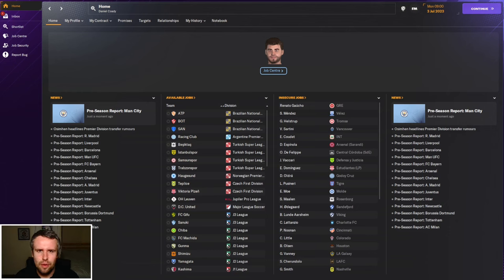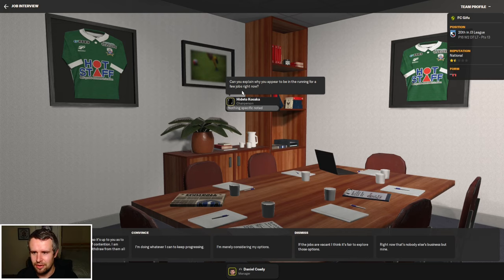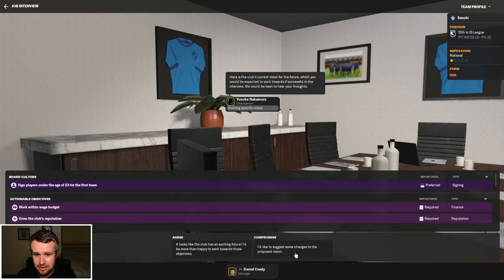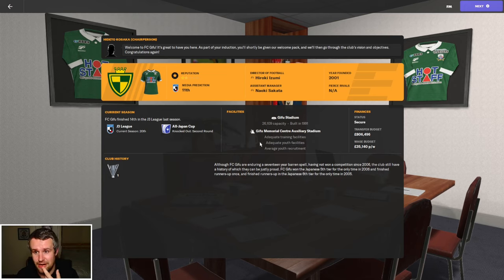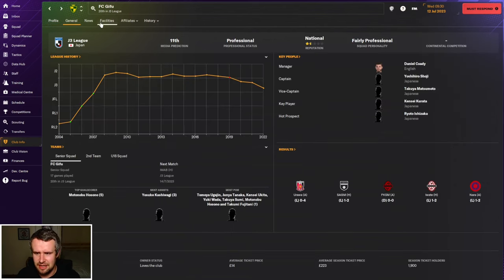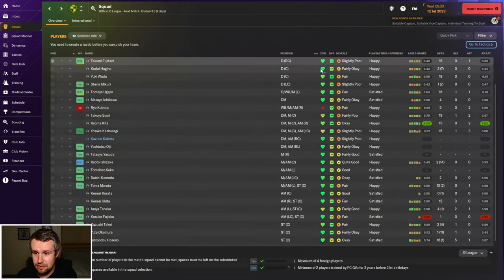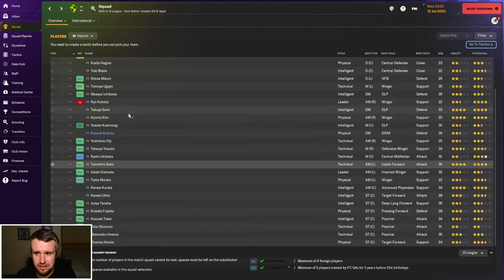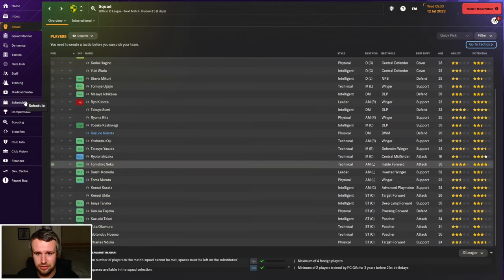FM24 | The Head Coach | EPISODE 1 - THE UNEMPLOYED JOURNEYMAN | Football Manager 2024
Welcome to episode 1 of my FM24 Head Coach story. We return for our annual journeyman story, combined with a Director of Football challenge. We start unemployed with no reputation or coaching badges, working our way to the top of the game with no say in transfers, contracts or staffing. In episode 1, we search for our first job, hoping for an interview and job offer to start our career!

There's daily content from two Football Manager 2024 stories, as well as regular FM24 live streams on my Twitch channel.